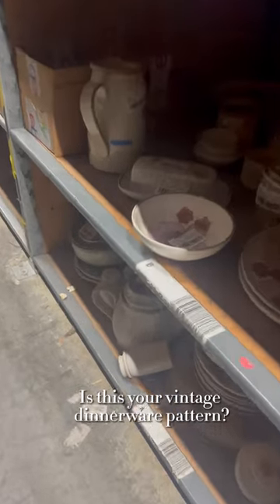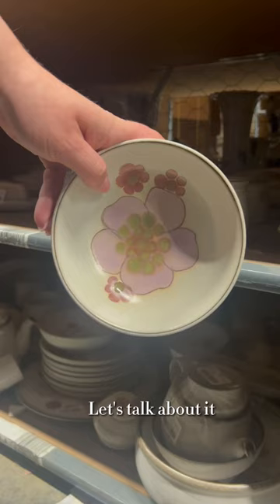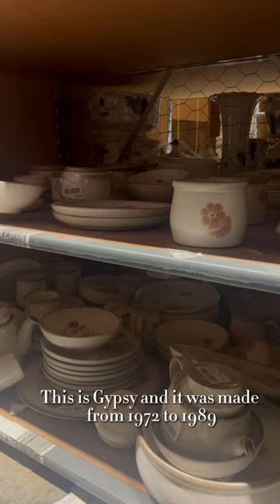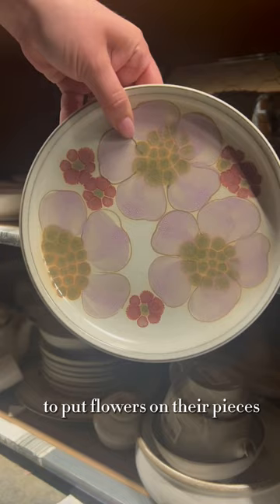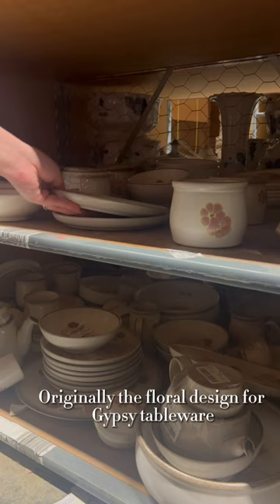Treasure Find! Gypsy by Denby- Langley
Treasure find! Do you recognize this dinnerware pattern? Gypsy by Denby-Langley was produced between 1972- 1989. Gypsy consisted of shapes in which the traditional modern style harmonized alongside. Large pink wild roses complemented the gentry curving shapes. 5 years after it launched, it was featured as an example of good contemporary design in the The Design Centre Tableware Buyers Guide of 1977.